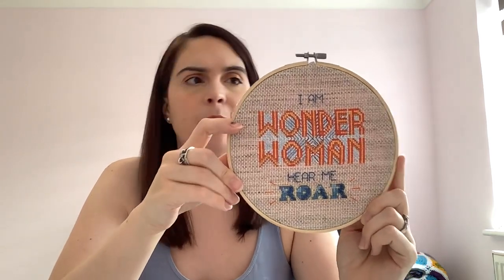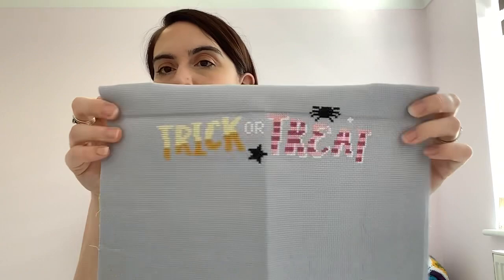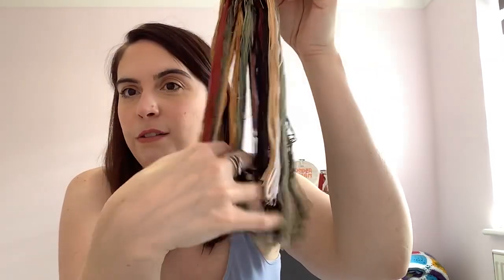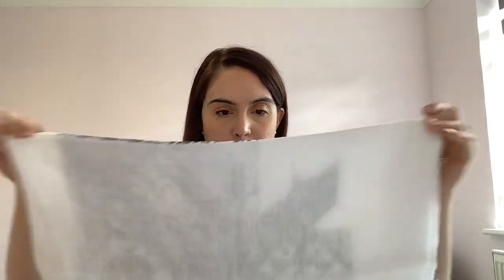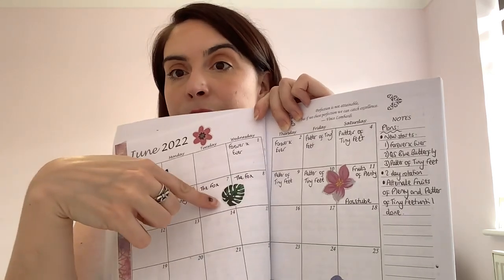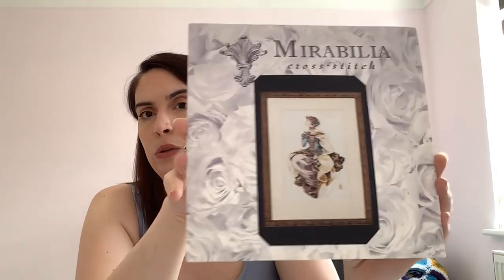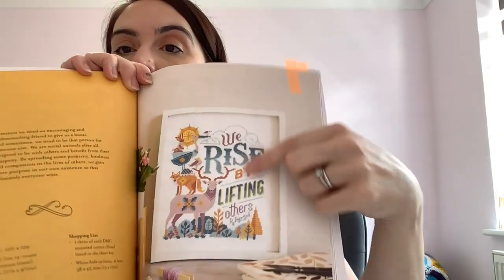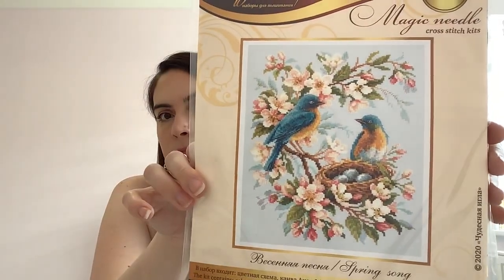Flosstube #12 - End of Stitch Maynia, and new rotation for June!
How did my Stitch Mania go and what rotation am I trying in June?

- Scrabble wedding pattern - June 2019 CrossStitcher magazine
- Patter of Tiny Feet - August 2007 CrossStitcher magazine
- Autumn Queen by Nora Corbett
- Sorcerer Mickey by 447Shades of XStitch (recommended by Stitched by Liz)
- QS Spirit of Winter Robin, artwork by Ciro Marchetti, charted by Heaven and Earth Designs
- Miss Hathaway's Garden by Marty Bell

Cross Stitch for the Heart by Emma Congdon
- Preorder from Amazon

Flosstubers mentioned:
- Brenda @Handworkmaniac
- Lori  @OnceUponAStitch
- Kelly  @KelsStitches
- Angela @stitchingbrit8186
- Darren @dizzystitcher
- Lauren @CrossStitchBunny
- Cindy @Cindyscrossstitch
- Vicky @thevirginiastitcher
- Liz @elizabethanncanstitch
- Liz @StitchedByLiz